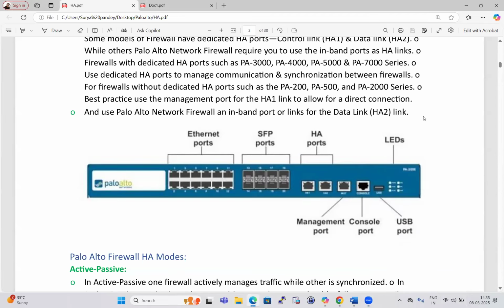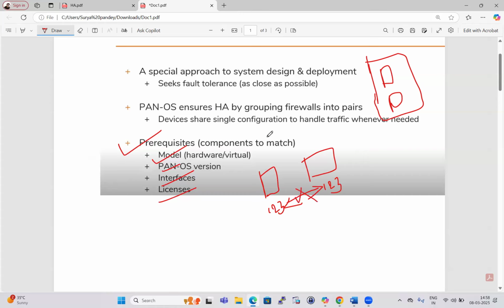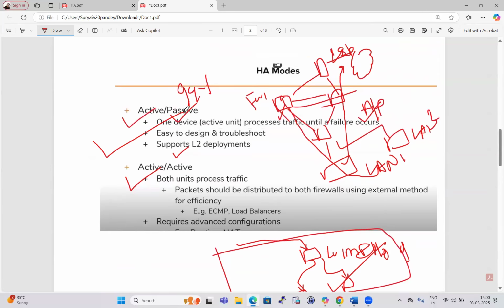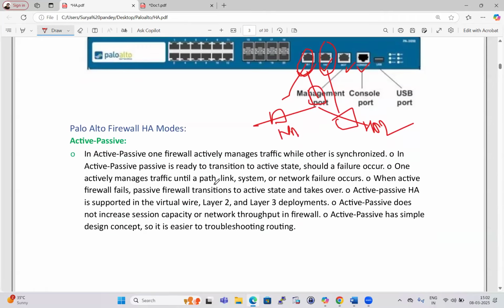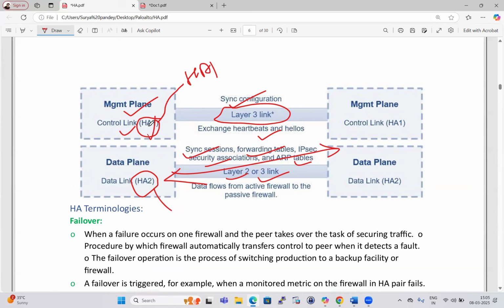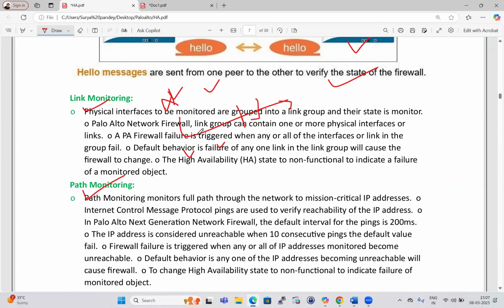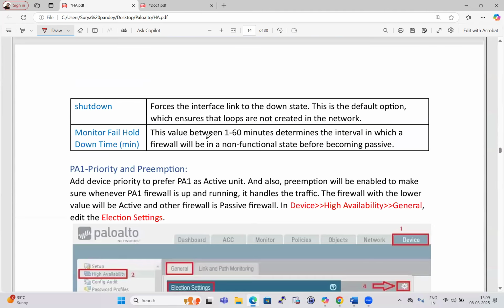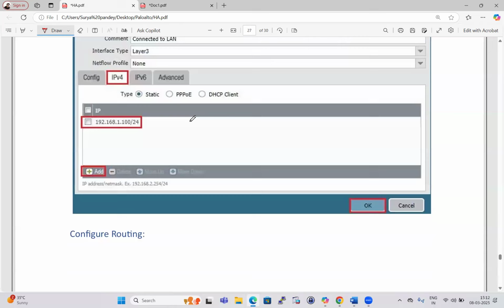How to Configure High Availability on Palo Alto Firewall: Step-by-Step Tutorial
Welcome to our comprehensive step-by-step tutorial on configuring High Availability (HA) on Palo Alto Firewall. In this video, we'll guide you through the entire process, ensuring your network's reliability and resilience.

🔒 What You'll Learn:

Enabling HA on Palo Alto Firewall

Configuring HA1 and HA2 Links

Setting Up Control Link (HA1)

Setting Up Data Link (HA2)

Configuring Election Settings

Committing Changes and Verifying HA Status

Key Takeaways:

Understand the importance of High Availability in network security.

Learn how to set up and configure HA to prevent network downtime.

Get hands-on experience with Palo Alto Firewall configurations